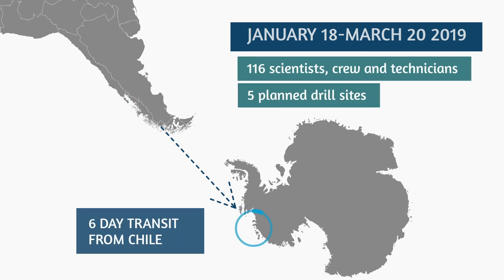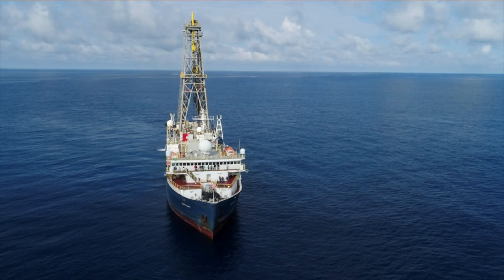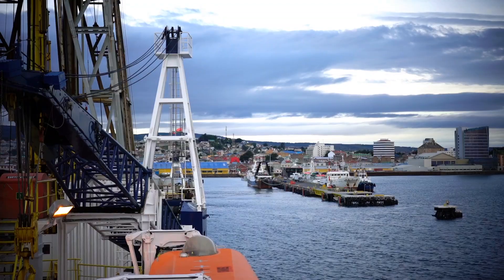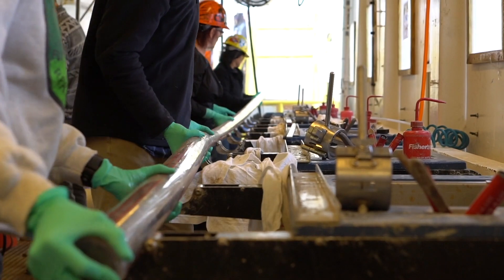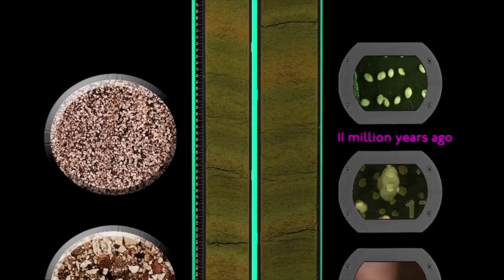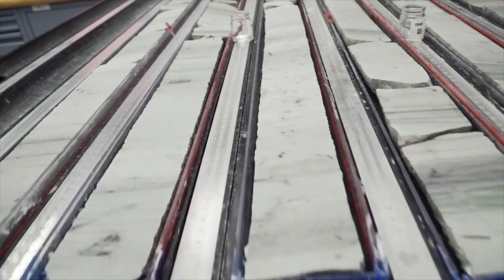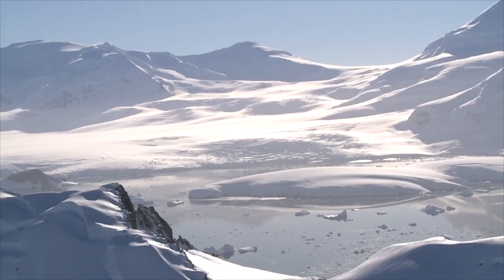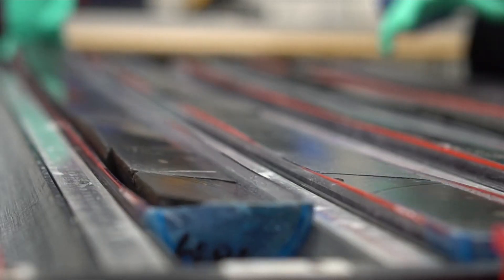IODP Expedition 379 Amundsen Sea West Antarctic Ice Sheet History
A team of 116 ship crew, scientists, technicians, and communicators takes to the Amundsen Sea, Antarctica's fastest-warming sea, aboard the JOIDES Resolution. Over the course of their two-month mission, they plan to drill at least five sites beneath the seabed and bring home sediment samples that are millions of years old, in order to recreate the history of the West Antarctic Ice Sheet (WAIS).